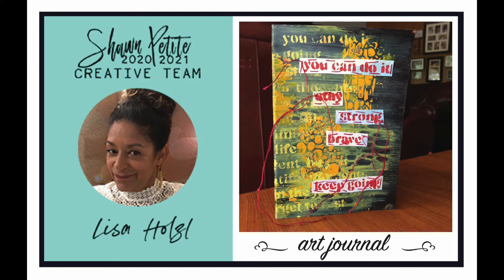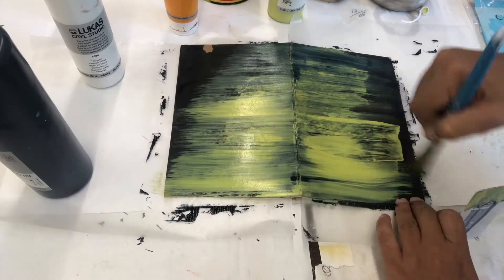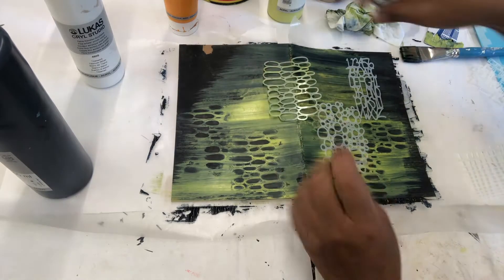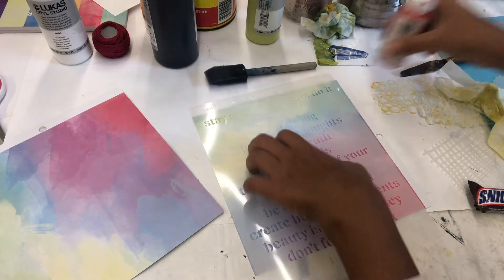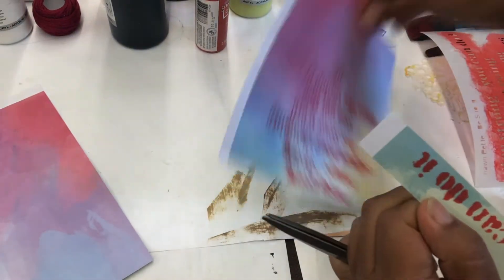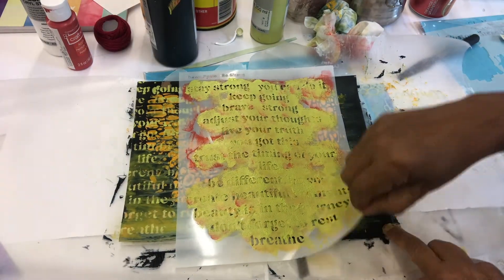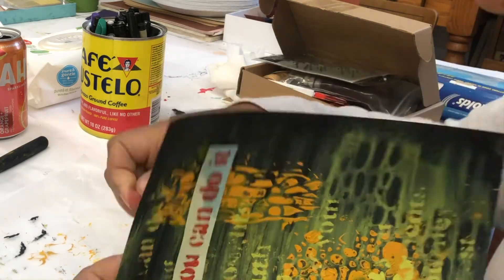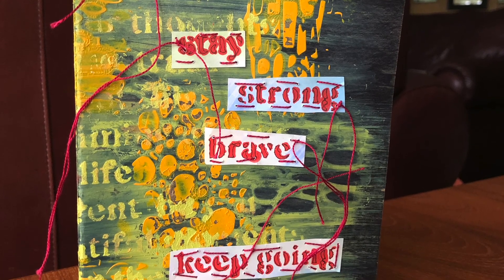Be Strong {SP}